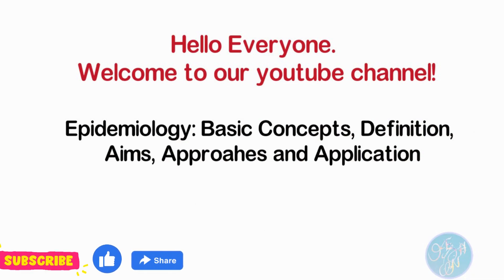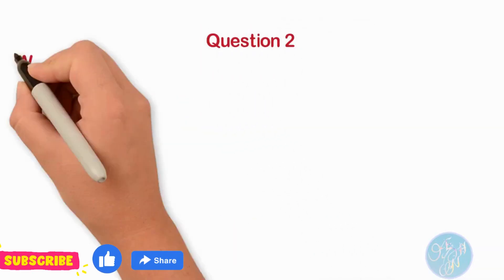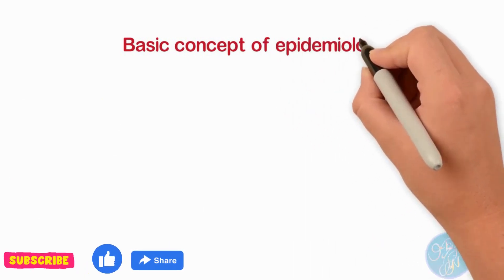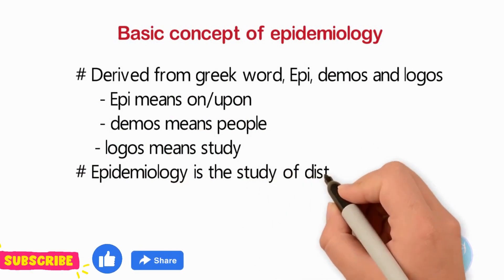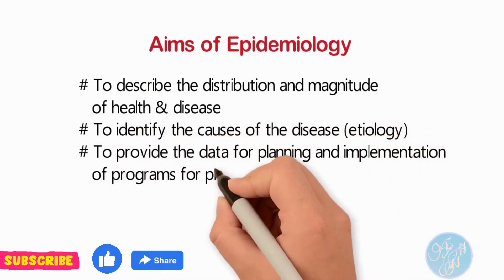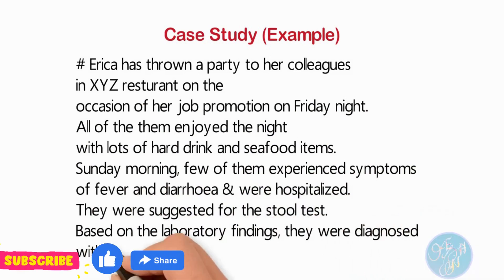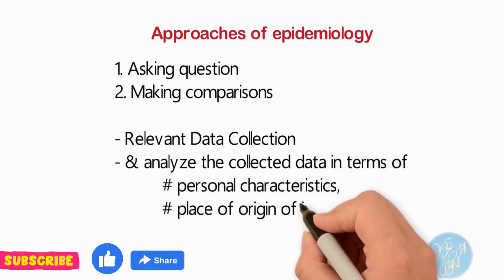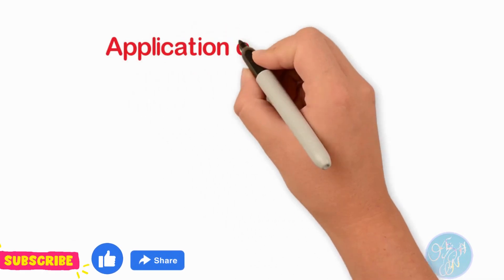Epidemiology Notes: Basic Concepts, Definition, Aims & Application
In this video, we are going to talk about the basic concept of epidemiology, its aims, approaches, and application in public health and medicine including its definition and features.

If you are preparing for any exams or simply want to know more about the concept of epidemiology, then this video is for you!

By the end of this video, you will be familiar with the terminology as epidemiology, its definition, aims, approaches, and uses with example of an outbreak.